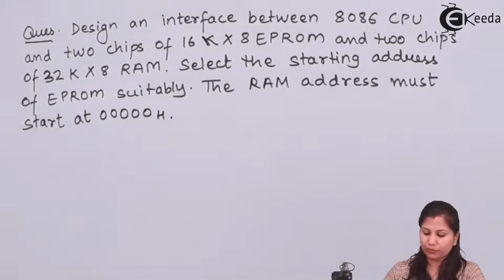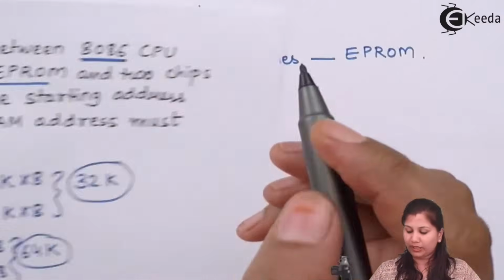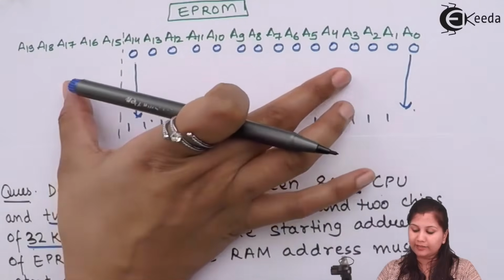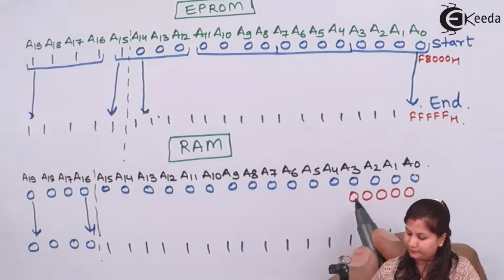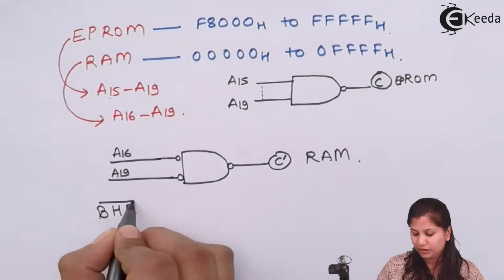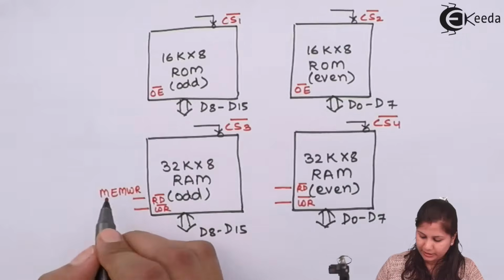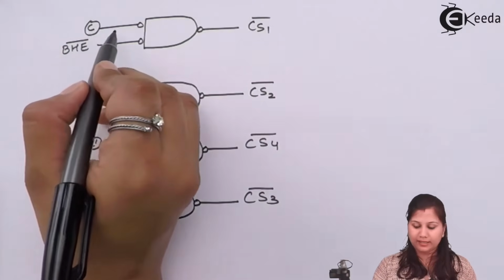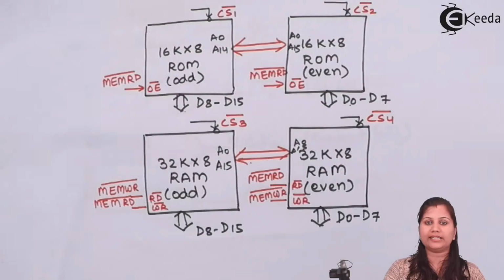Problem No 2 on Interfacing of 8086 Microprocessor with Memory Chip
Subject - Microprocessor

Video Name - Problem No 2 on Interfacing of 8086 Microprocessor with Memory Chip

Chapter - Interfacing of 8086 Microprocessor with Memory and I/O Devices

Happy Learning!